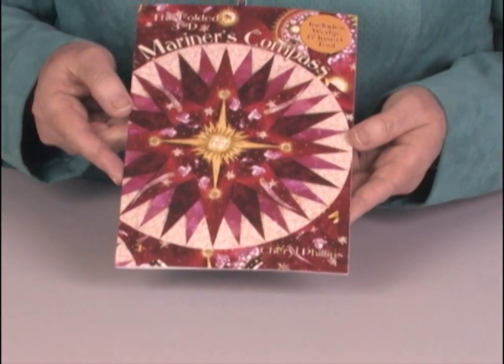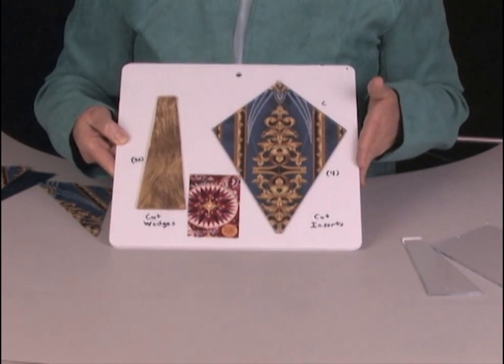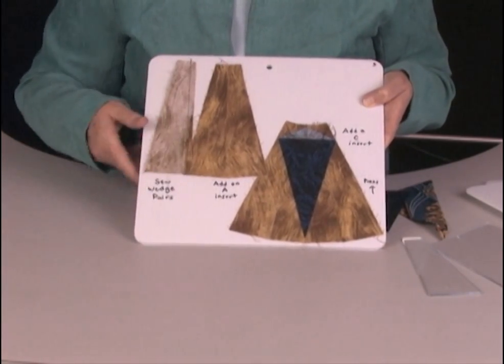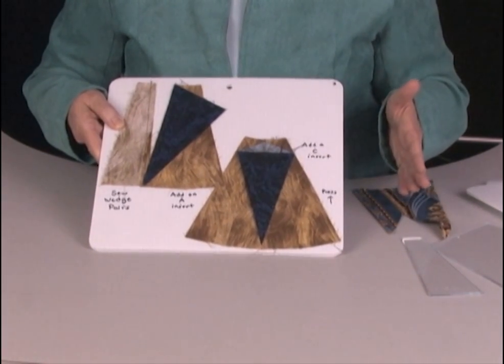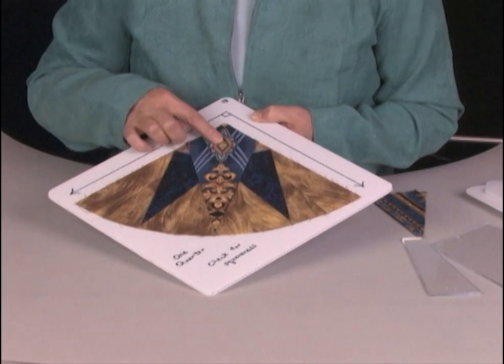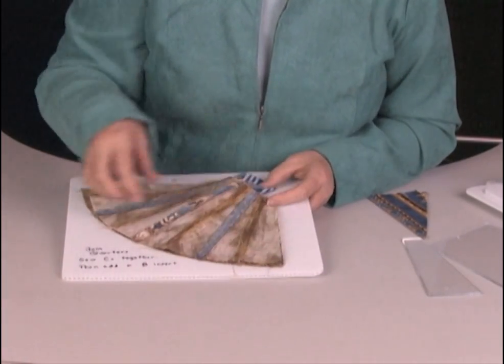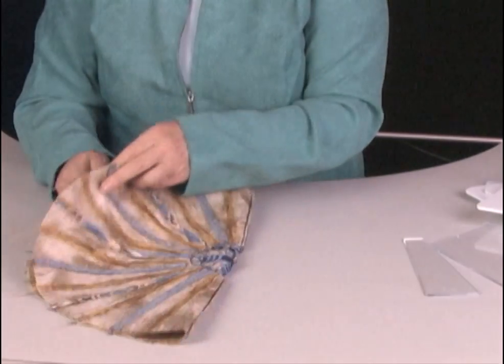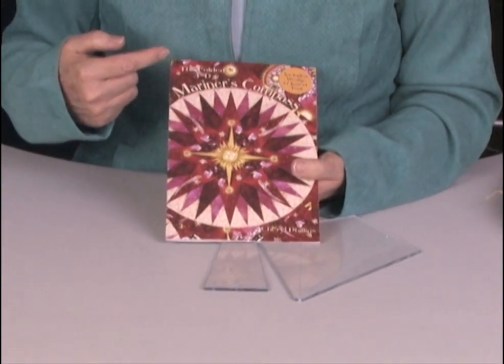Cheryl Phillips' Mariner's Compass quilt in 3D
Folded fabric gives this Mariner's Compass quilt block its three dimensional look. The colorful pattern booklet shows simple construction with included acrylic templates.